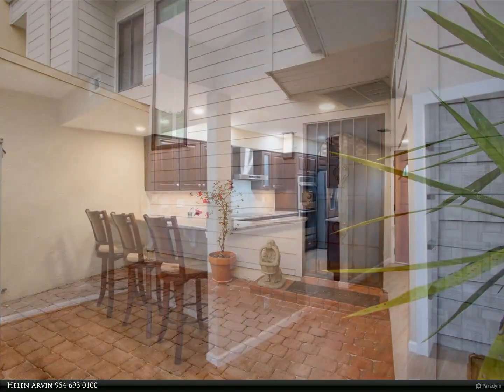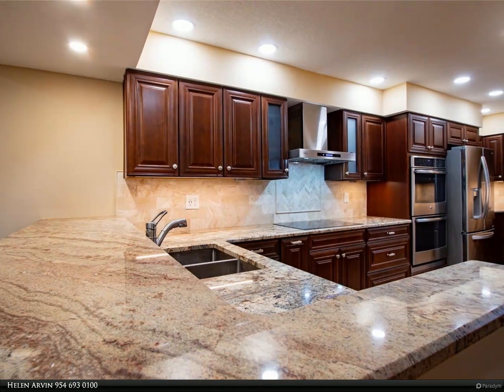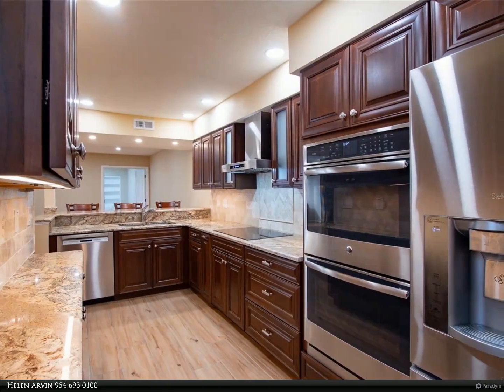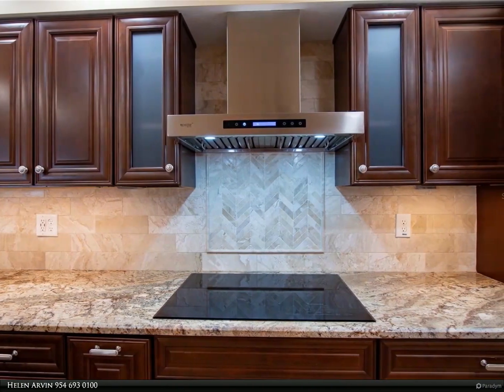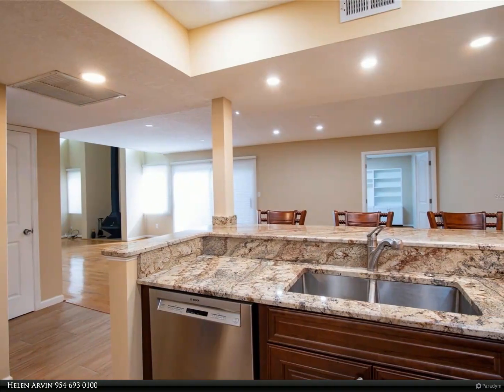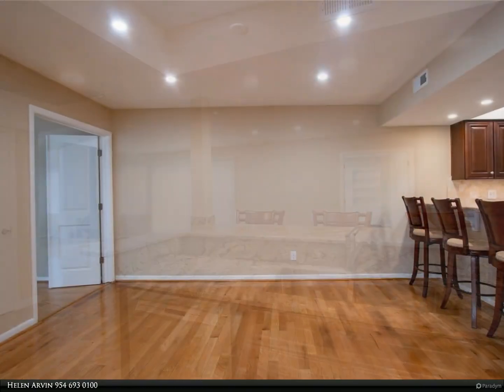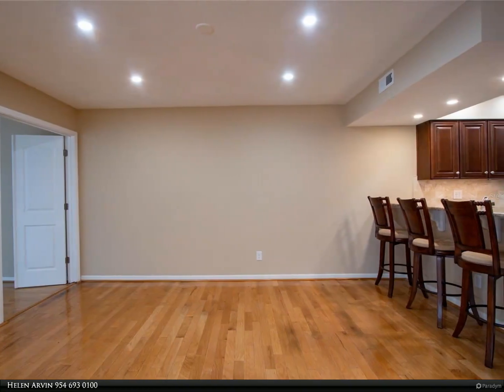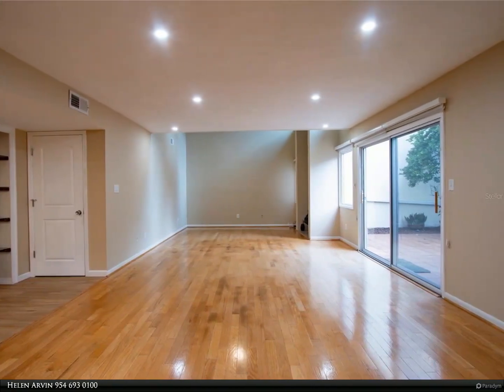Berkshire Hathaway HomeServices Florida Realty - 250 BALFOUR DRIVE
Come see this beautiful 2 bedroom, 2.5 bathroom end unit townhome with open floor plan and smart features. Designed by Nils Schweizer, a student of Frank Lloyd Wright! Kitchen has been recently updated with new wood soft close cabinets, a marble tile backsplash, granite countertops and stainless steel appliances, a chef's dream! The downstairs area has an open floor plan with 17 foot ceilings in the living room and sliding doors that open to a spacious patio garden area, perfect for entertaining! It also has a large bonus room that can easily be converted to a 3rd bedroom. New carpet upstairs including stairs, both bedrooms and loft. Three new windows (low E Argon gas) and new plantation shutters. Roof was replaced in 2014. Air conditioner replaced in 2015. Easy access to shopping, Park Ave, Baldwin Park, bike and walking trails and Winter Park Hospital. Don't miss this amazing opportunity to view this move-in ready home!

Helen Arvin
Berkshire Hathaway HomeServices Florida Realty